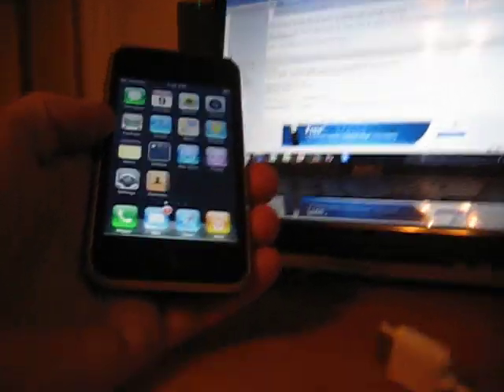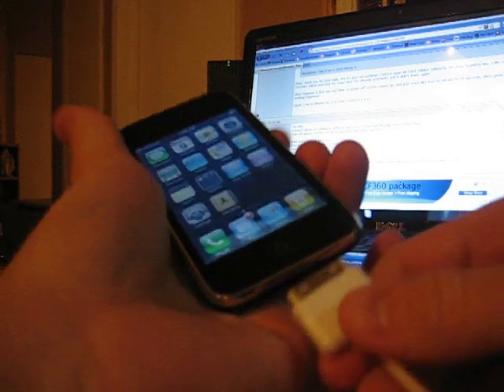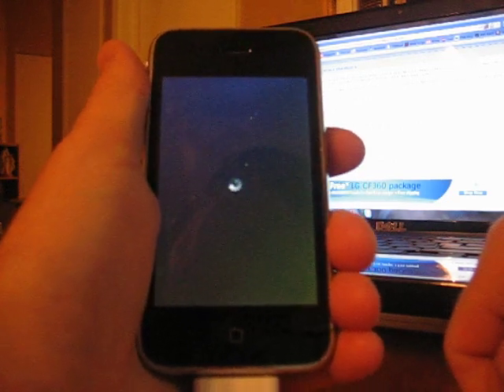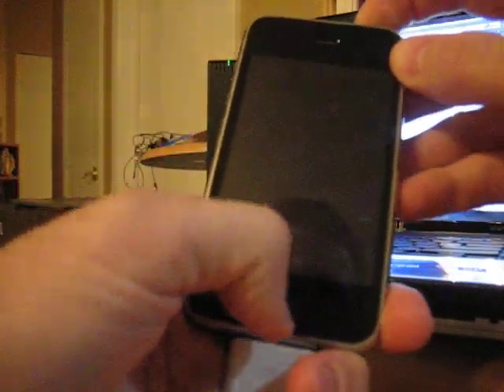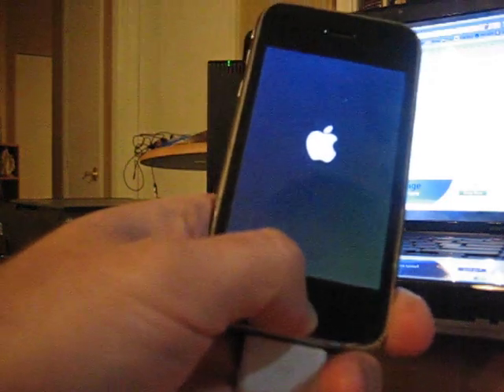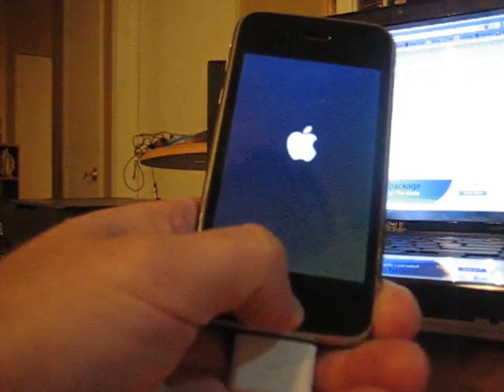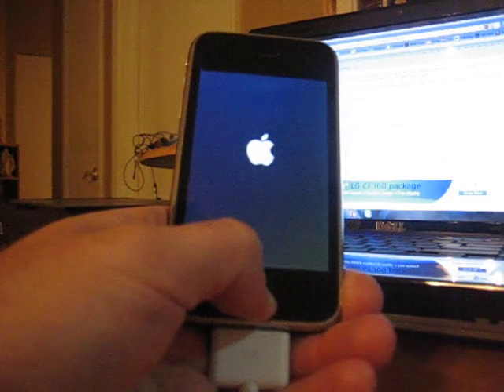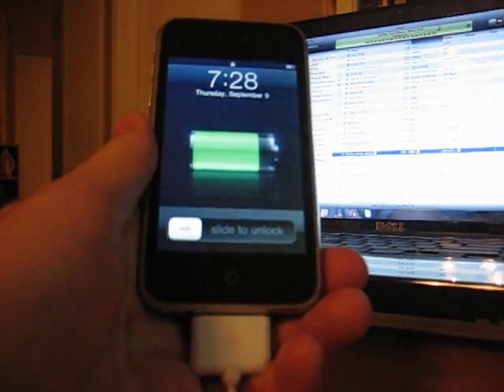Help! Cannot get iPhone 3G into DFU mode!!! (iOS 4.0.2; iTunes 10) - SEE UPDATE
So, I've watched many a' tutorials, and have tried to get it into DFU mode using several variations on the prescribed method, such as:

"While the iPhone is plugged in and connected to iTunes:

Press the Home key.
Reach and push the on/off/sleep key.
Hold the on/off/sleep key for 10 seconds. The display should turn off regardless what the phone is doing about 8 seconds into it.
Release the on/off/sleep key, keep the Home button down.
Eventually iTunes should pop up and say something along the lines of "there is a device in recovery mode here, and needs restored to be useful." "

or...

"Connect phone to computer while on and keep connected through rest of the steps
Turn off phone. Verify it is off by pressing the home button.

Hold power button for 3 sec
Hold power and home for 10 sec
Hold home for 30"

I have honestly tried this about 50 times, with slight variations on timing each time. Nothing!

Someone with the time or compassion to tell me what I'm doing wrong would be greatly appreciated! Thanks!

Update: I've upgraded to iOS 4.1, to see if that helped, and it didn't. Still stuck!

Update 3/29/2013: I got rid of this phone after 1 week or two of unsuccessfulness, and upgraded to Android. I am all Android now..Galaxy S3 at the moment, and completely happy with it.

Update 1/29/2015: I am now a proud Galaxy S5 owner. For those of you still experiencing the problem in this video, try NOT pressing the HOME button too hard. Press it gently. gently.